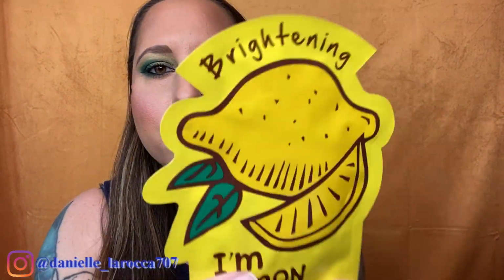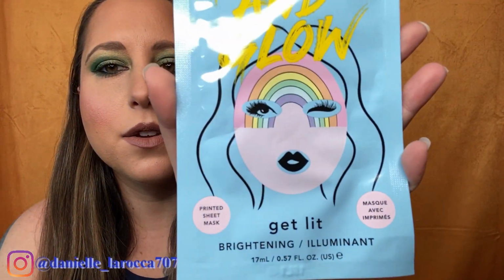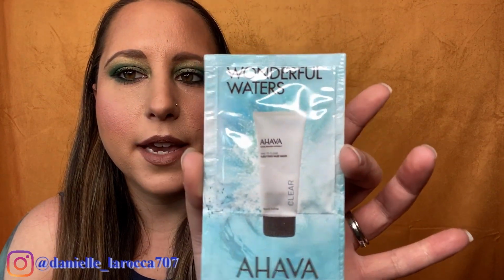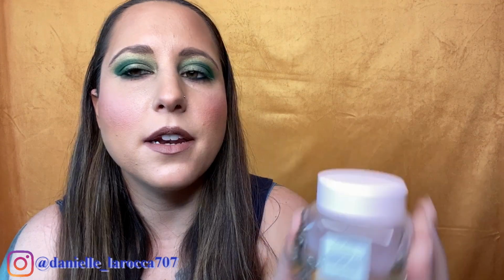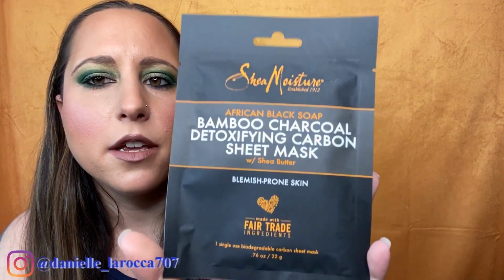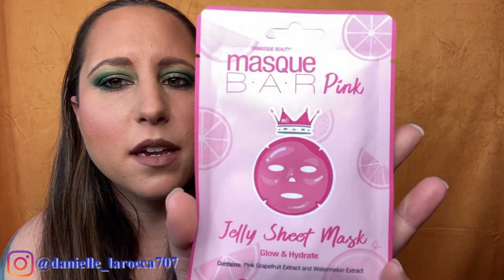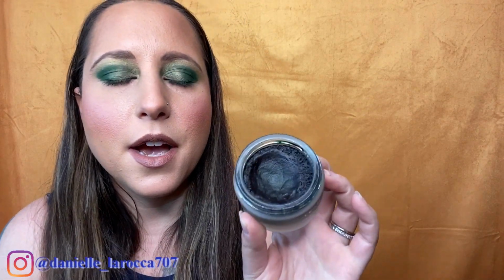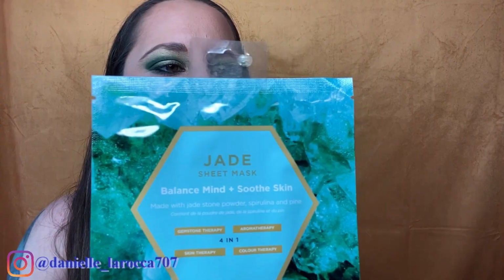Face Mask Collection 2020 | Danielle LaRocca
Watch this video! Face Mask Collection 2020.
Just sharing all my masks I have collected, some I use all the time, some I just bought and haven't tried yet. Other's I've used a couple times. I hope you enjoy my face mask collection 2020 video!

Tonymoly I'm Lemon Sheet mask
Yes to tomatoes charcoal sheet mask
Holler and Glow sheet masks: Money Honey, Get Lit, and Stone Coal Sober
Ahava Mud mask
Glow Recipe Watermelon Sleep Mask
Shea Moisture Bamboo Charcoal Detox Mask
Pacifica Cosmic Vanish Pore Strips
Unmasque Jelly Watermelon Grapefruit Sheet mask
Leahlani Skincare Mermaid mask
Vitamasques Jade Sheet Mask
Nikon D3500
Neewer Ring light
Backdrop Stand
Phone Tripod
Impressions Vanity LED Touch Pro
Hello there! I'm Danielle! I'm a California chick with a obsession for makeup. Self taught! I upload weekly!